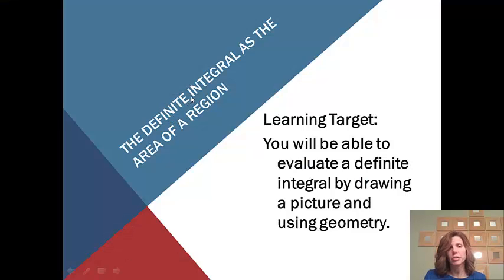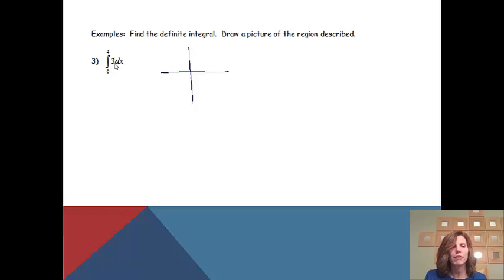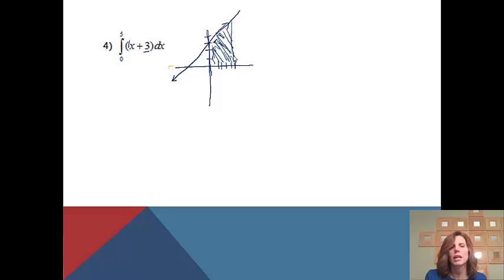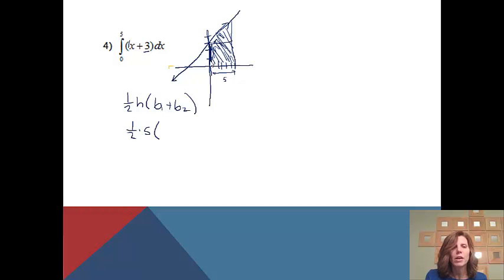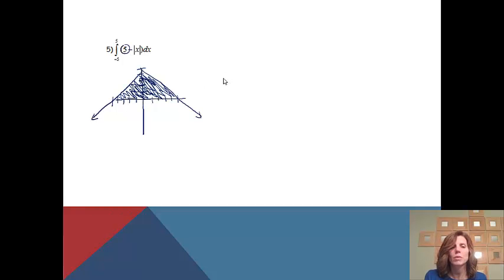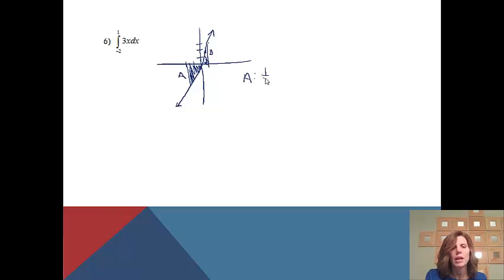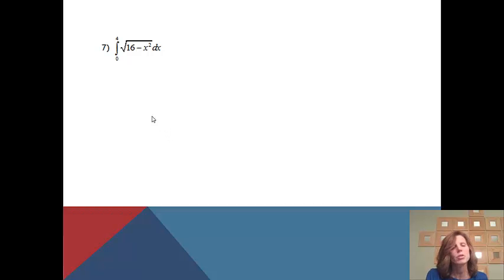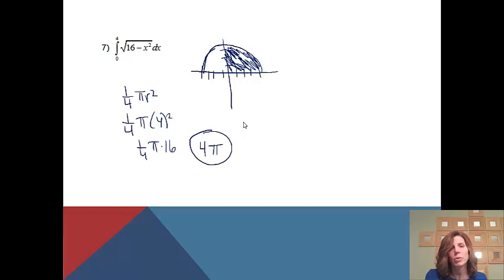The Definite Integral as the Area of a Region